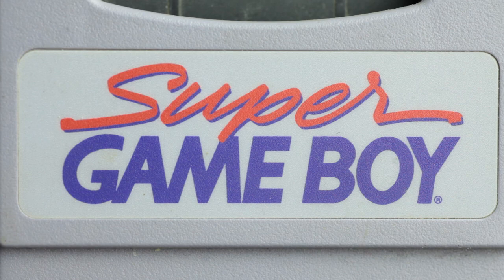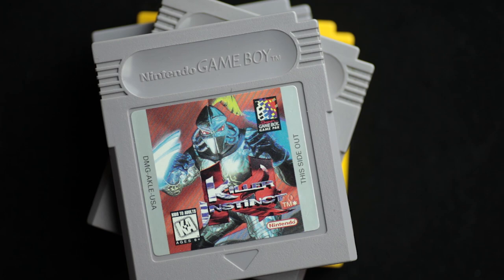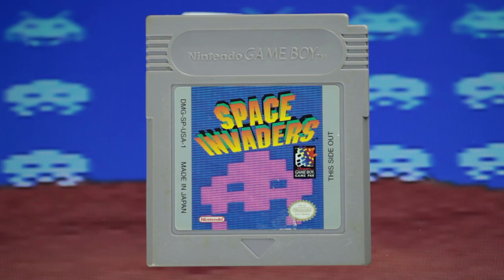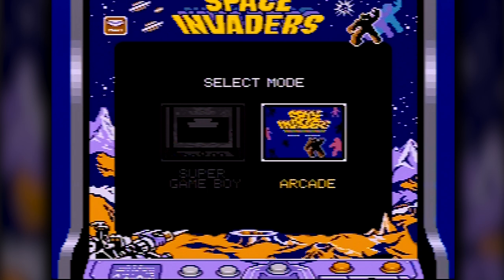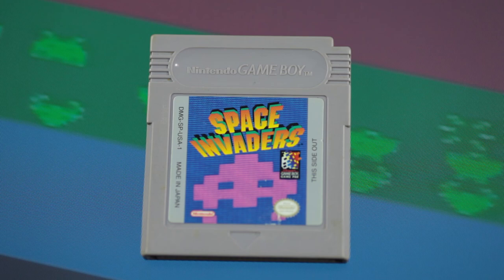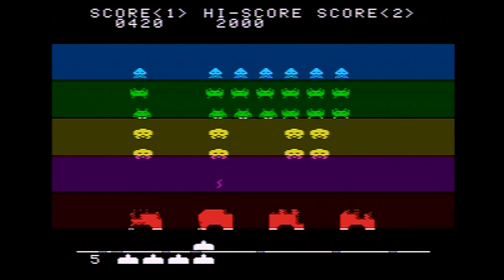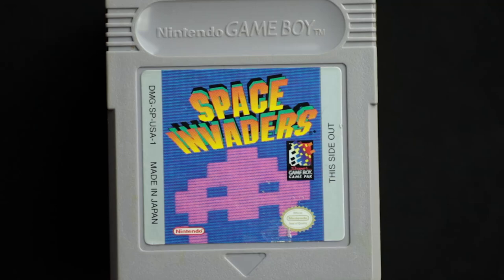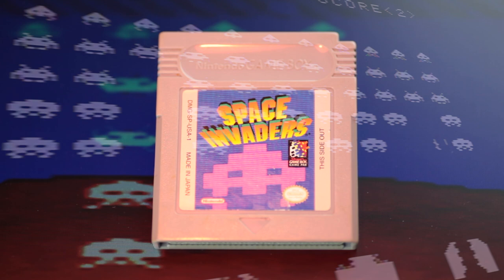Smallest SNES Game Ever Made! (Space Invaders) - Rare Obscure or Retro - Rerez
Space Invaders for Nintendo's Game Boy holds one tiny but incredibly cool secret!

What you need to make this work:
One SNES
One copy of Space Invaders
One Super Game Boy
One heck of a passion for classic arcade games

Shot by the skilled Alex Pereira. Follow him @LilpTV

Credits:
Camera Operator - Alex Pereira
Editor - Shane Luis
Produced by - Shane Luis